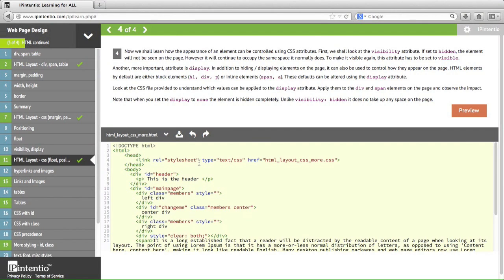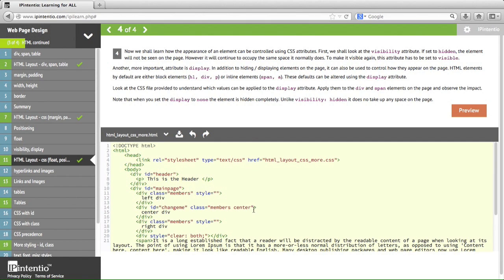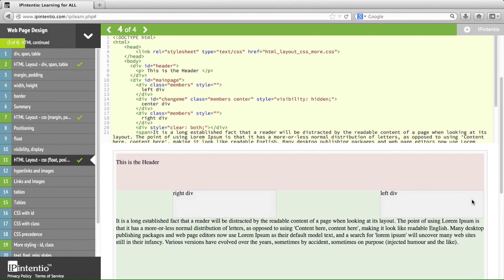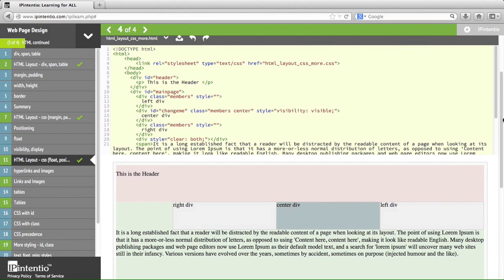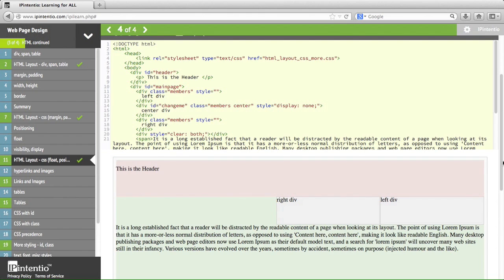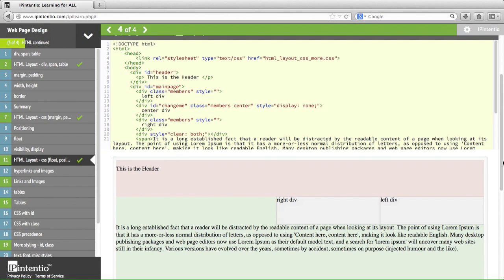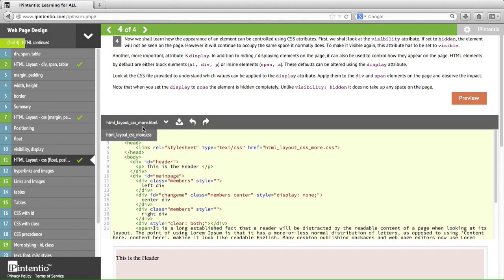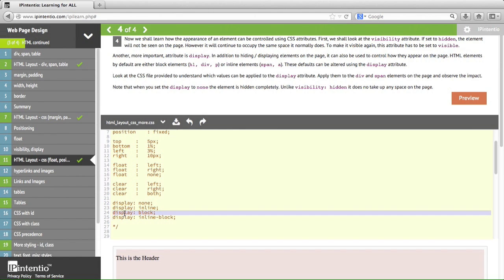Web Page Design: The display and visibility attributes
Controlling the visibility of elements on a page.